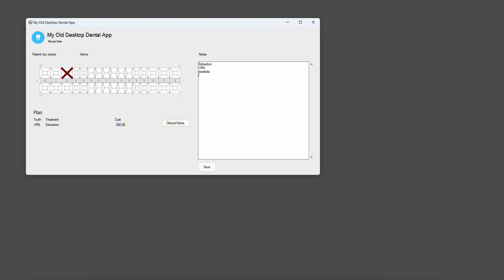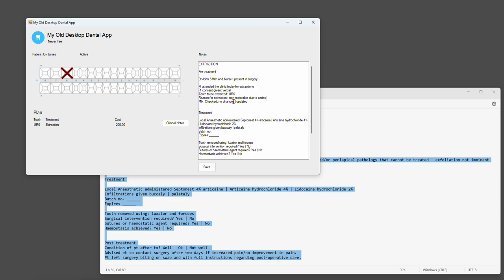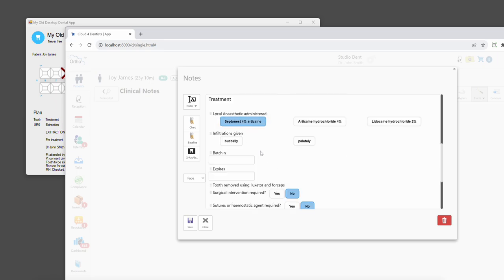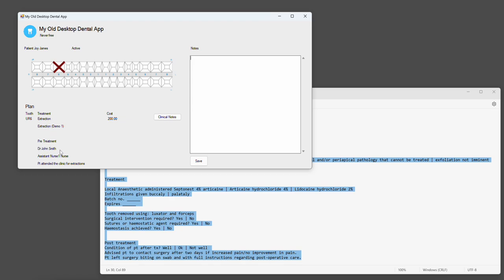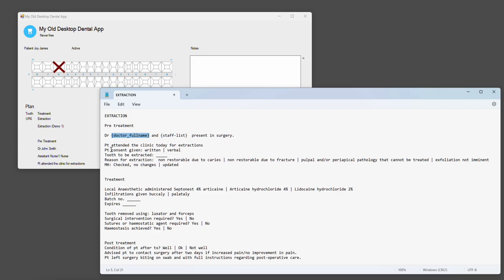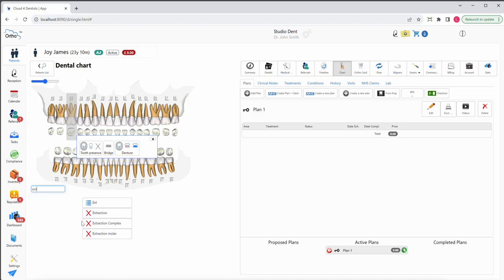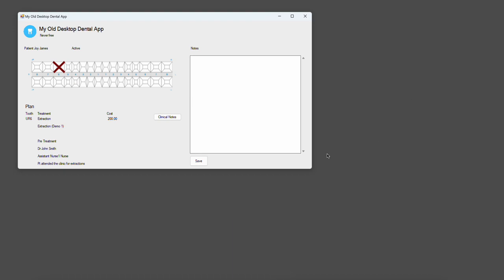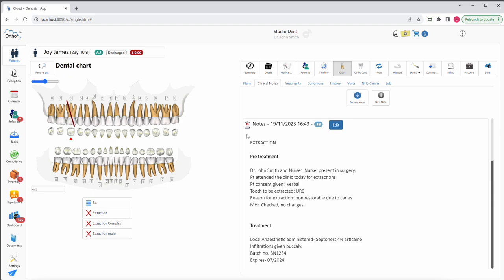Cloud4Dentists - Clinical Notes from copy and paste to a new full experience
We want to share this amazing feature where you can move your Word clinical notes to the internal templates and stop copy and paste them and make complex manual amendments... check the video to understand how to use the notes templates !!